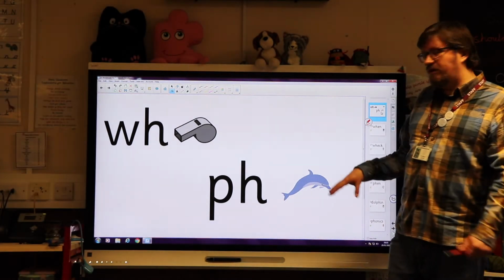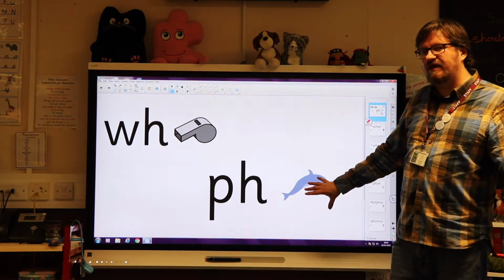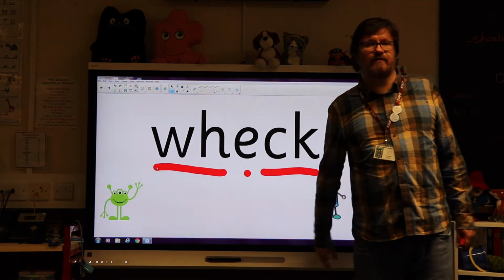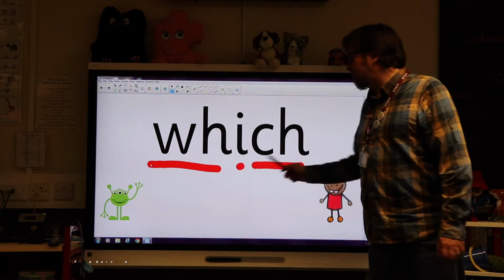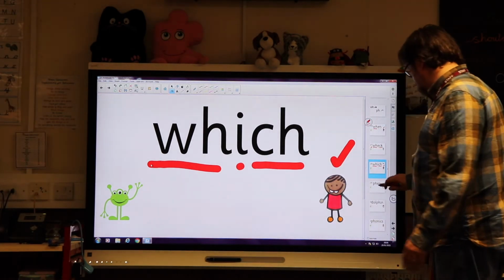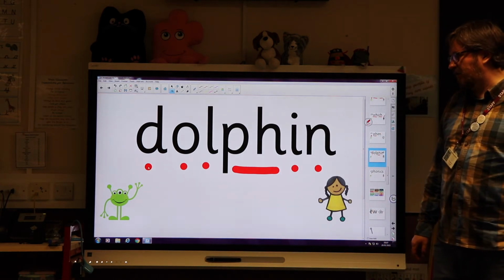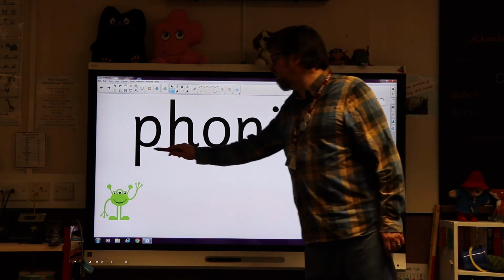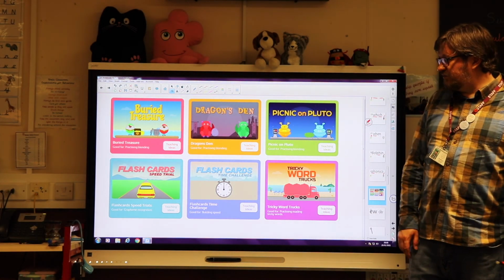Phonics Lesson Phase 5a wh & ph